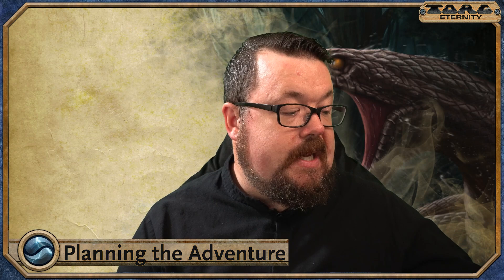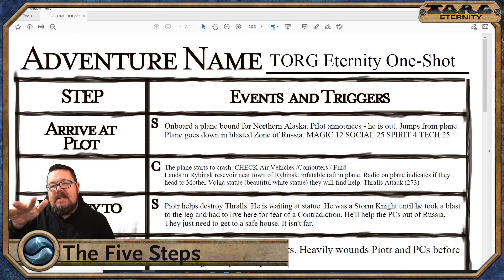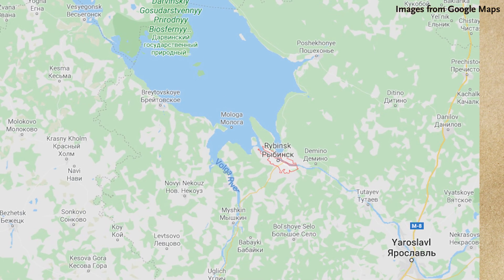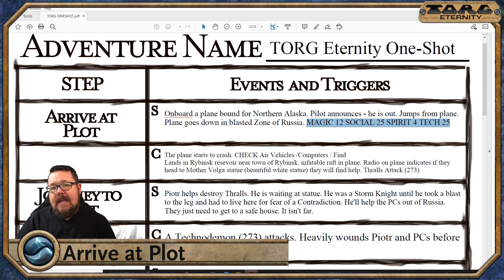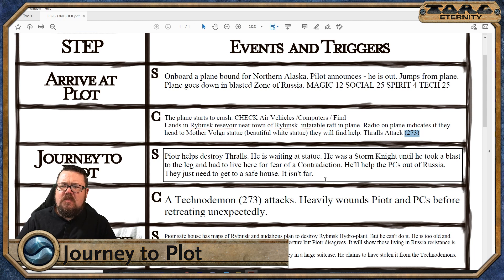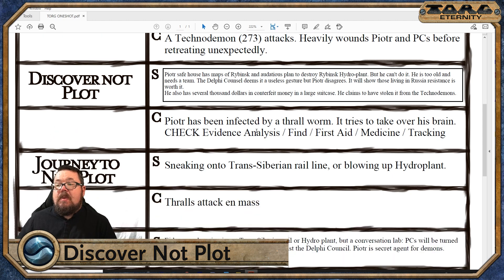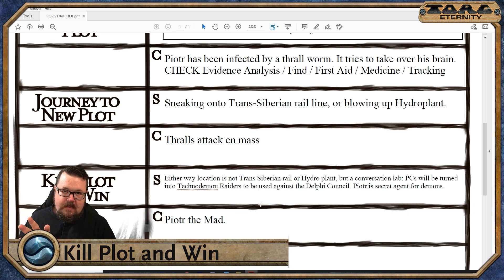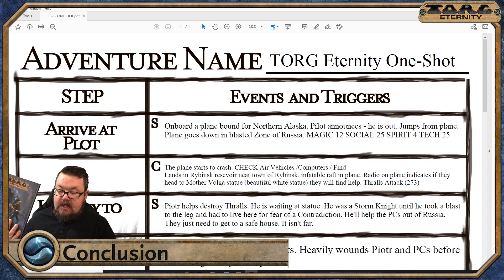Quick Guide to Designing a Fun Adventure in TORG Eternity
So you just got into TORG Eternity,  your players interested in playing it, but how do you go about creating an adventure that will take them on an epic journey into the world of TORG Eternity? We show you how!